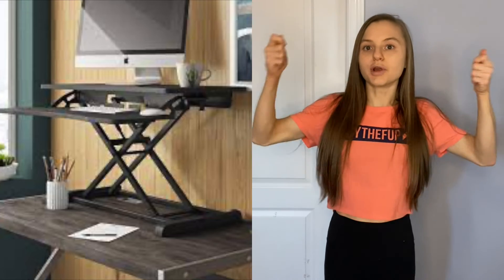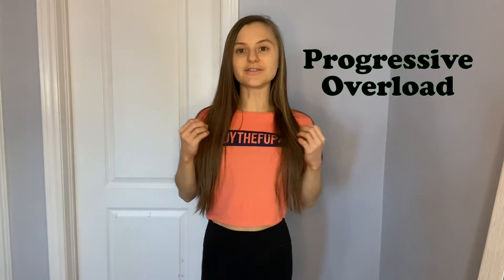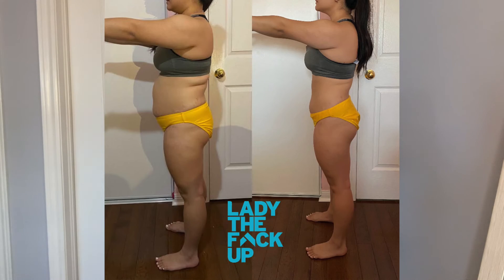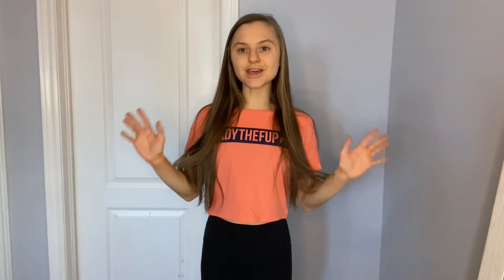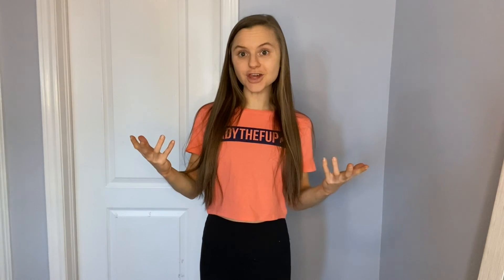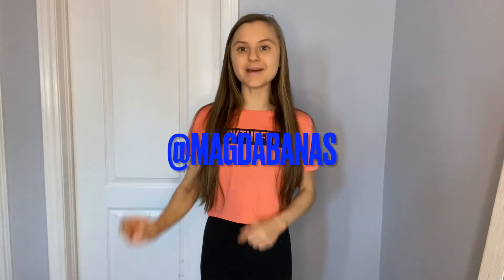Why Eating Healthier Won't Help You Lose Fat - 3 Fat Loss Tips You NEED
You eat fruits and vegetables all day but still aren't happy with the way your body looks. In this video, I outline 3 tips that you need to implement to ACTUALLY see the results!